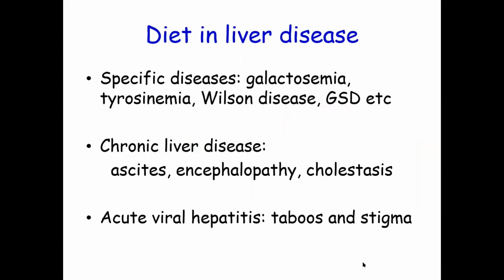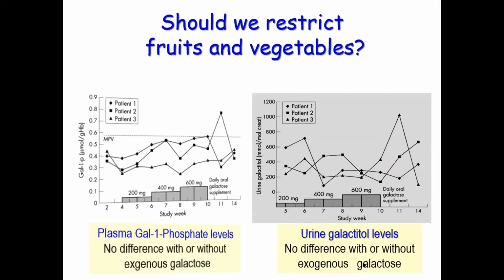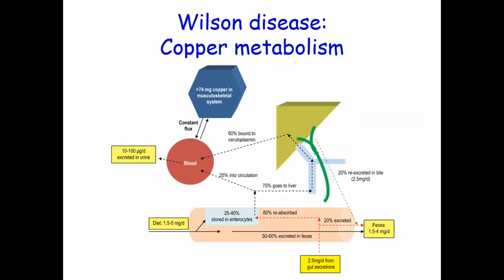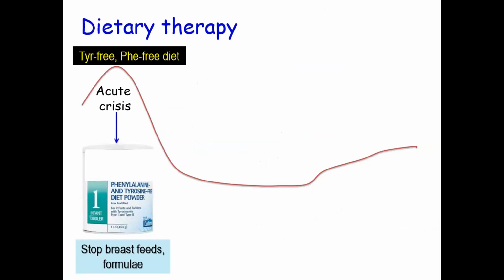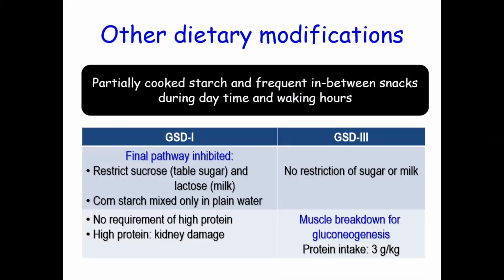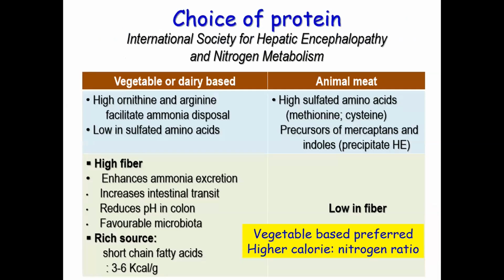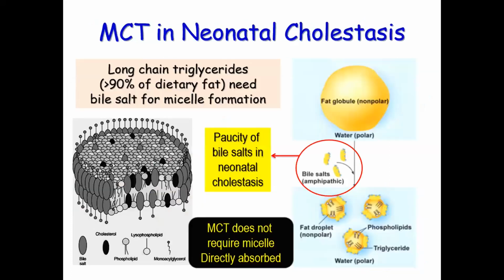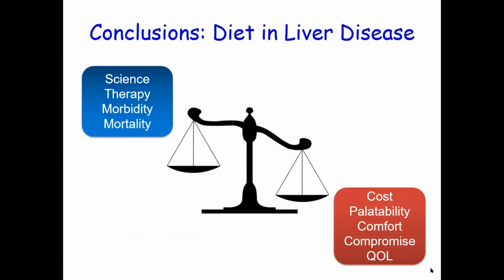Therapeutic Dietary Intervention in Liver Disorders by Dr Moinak Sen Sarma, SGPGIMS, Lucknow